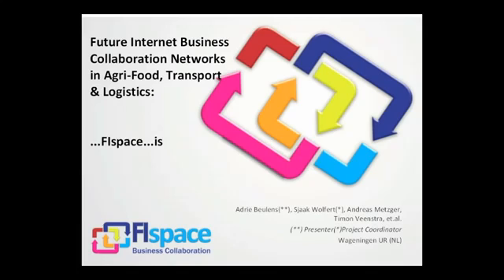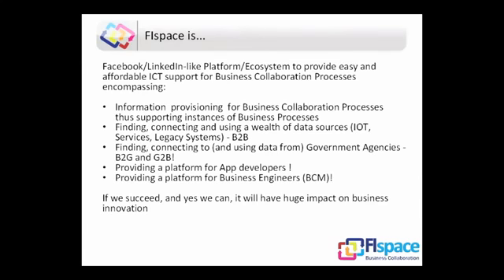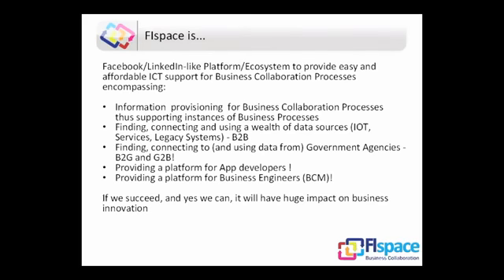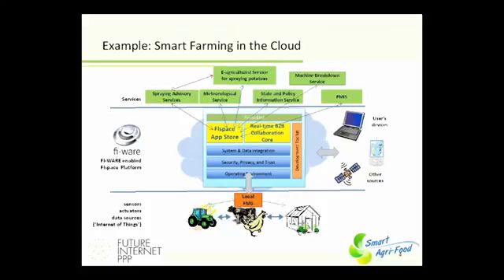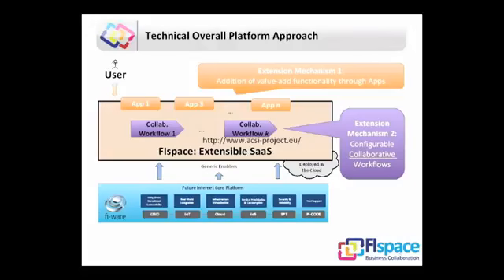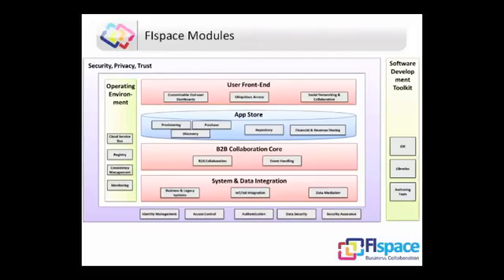2 FISpace Collaboration NetworksII